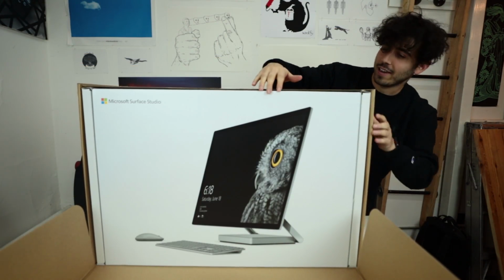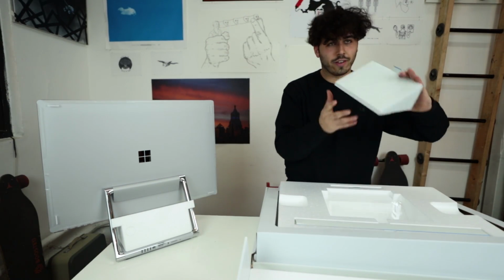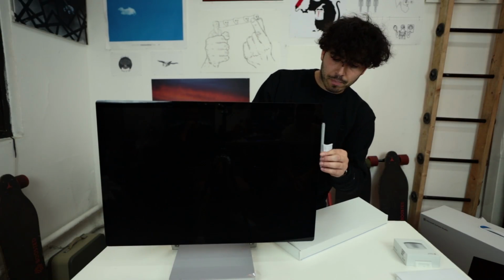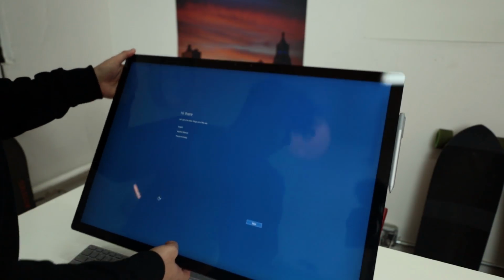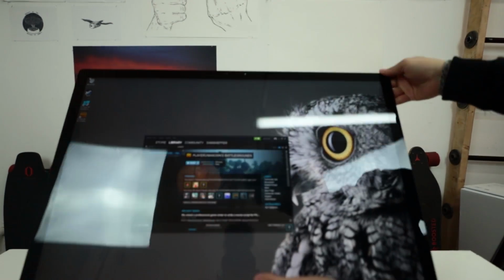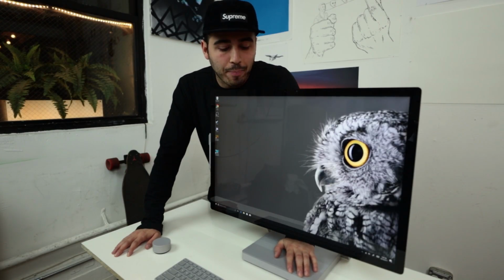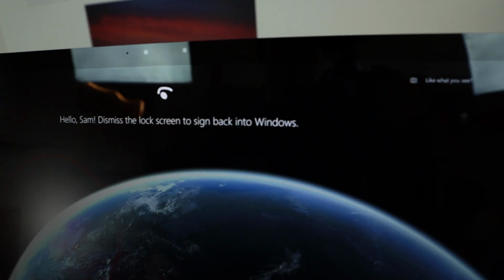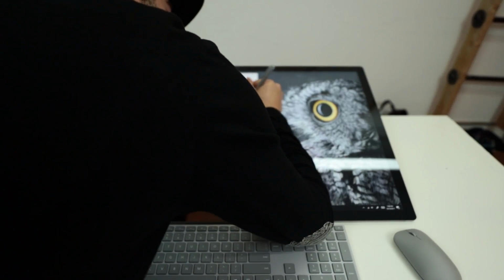Surface Studio: Microsoft's nicest computer ever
Microsoft's Surface Studio is CLEAN. What a dope setup. Thanks Microsoft for the hookup.